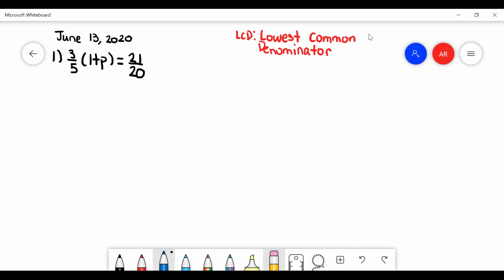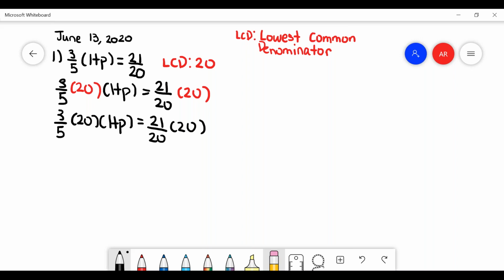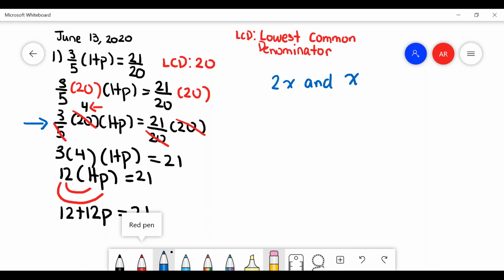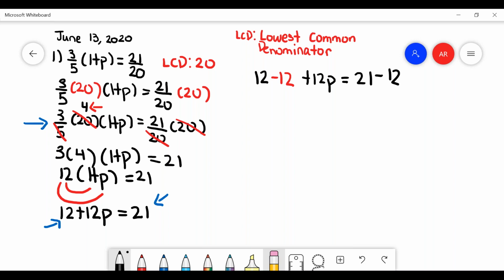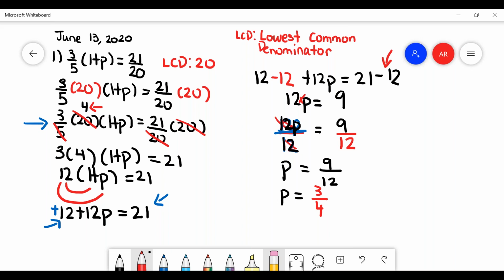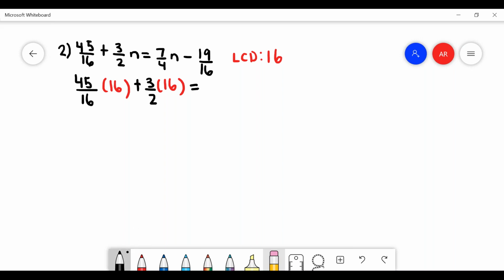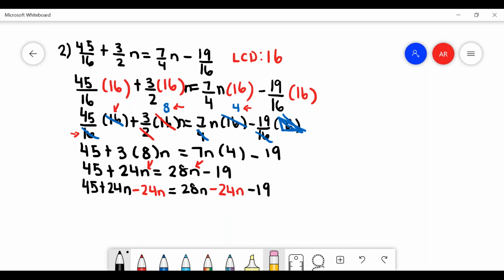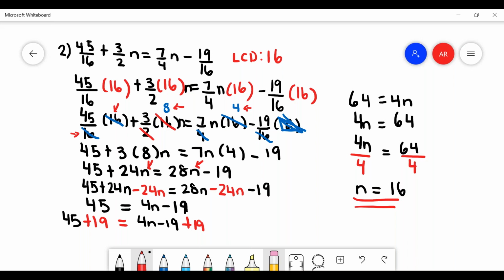Solving Linear Equations with Fractions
Learn how to solve linear equations with fractions. step-by step instructions to solve linear equations with fractions.